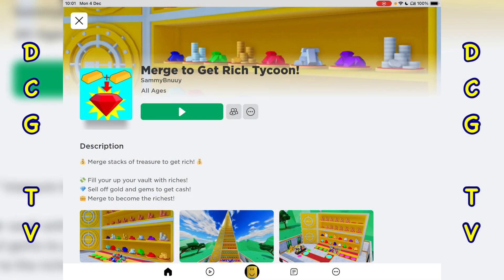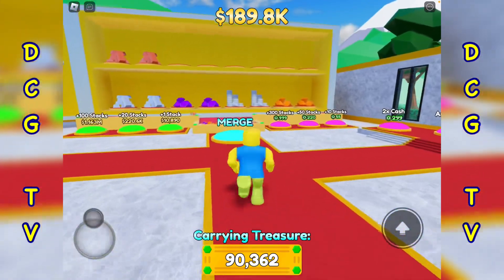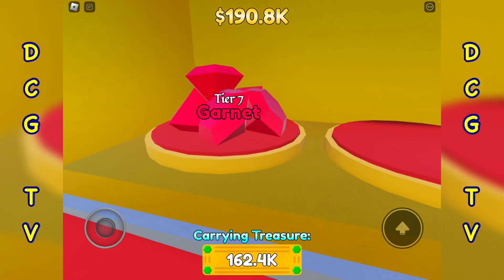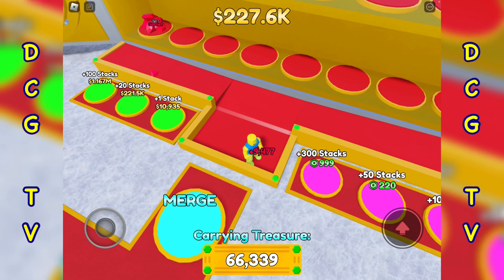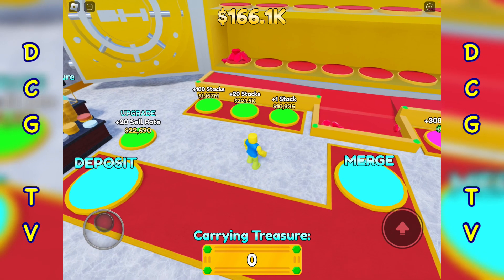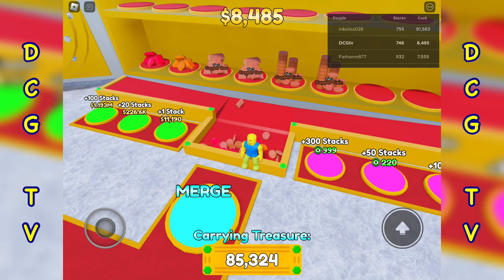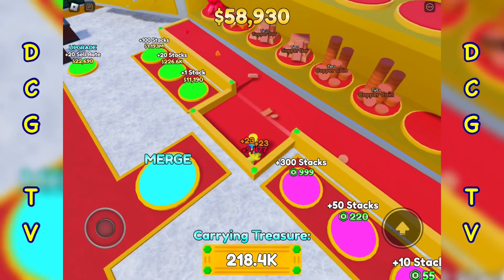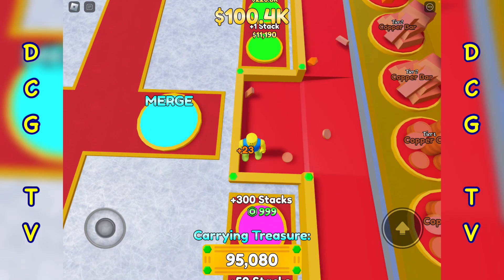Unlocking the GARNET stack in Merge To Get Rich Tycoon (Roblox) Part 3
Unlocking the GARNET Stack in Merge To Get Rich Tycoon (Roblox) Part 3. DCG TV is back with another Roblox Merge To Get Rich Tycoon gameplay video. Back by popular demand, I unlock the tier 7 rare Garnet stack. Part of my walkthrough of the game, where I will unlock every rare and priceless gem in the world.